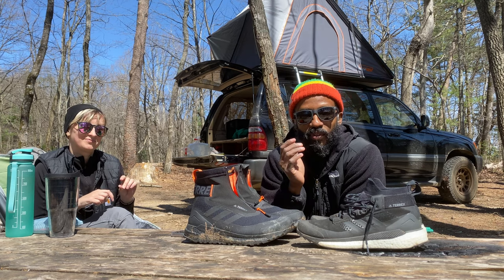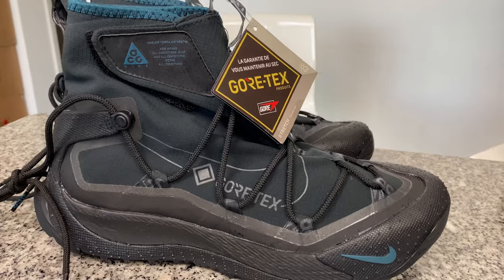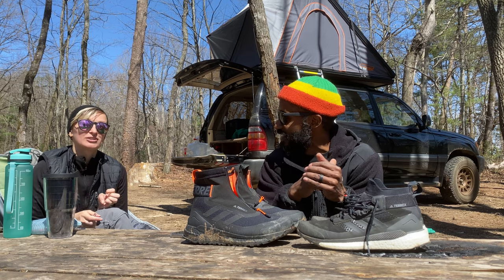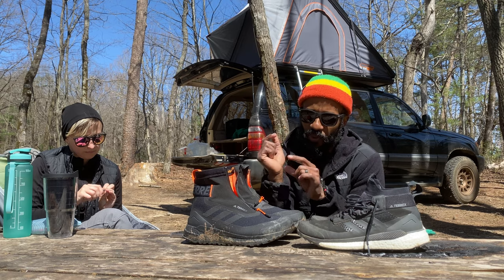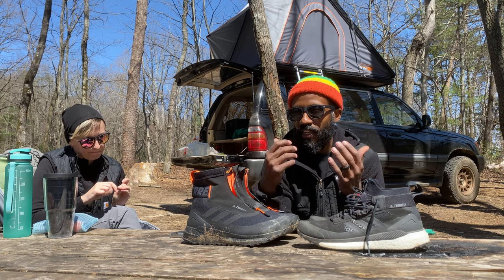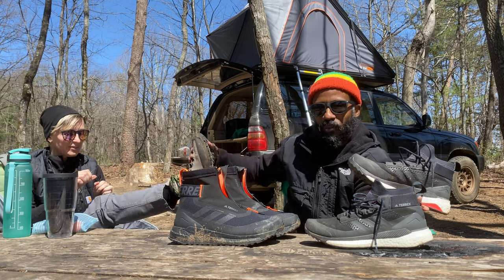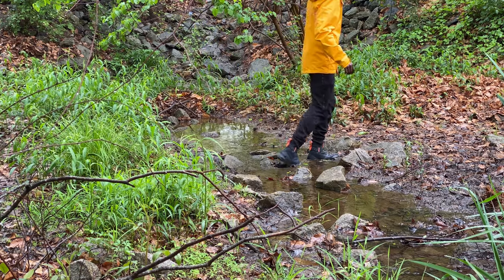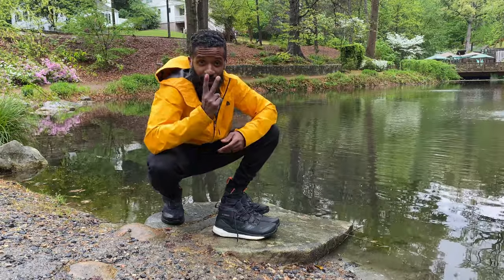Adidas Terrex Free Hiker GTX vs COLD.RDY The Ultimate Out Door Shoe.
The Adidas Terrex Free Hiker GTX has received excellent reviews since its release.
The Adidas Free Hiker is as close to hiking shoe , boot perfection as I’ve ever seen.

I purchased two pairs of Free hikers both in GTX ( Gore -Tex)
I got one “regular” pair and one COLD.RDY pair.

I absolutely love them both. I can honestly say after 5 months of winter/fall use, these shoes are the best hiking boots I have used to date.

They aren’t perfect tho. The sizing is a little trail and error. The top of the shoes is a little tight for my foot even after months of use, and I wish they had a Safety Toe. Besides those minor areas for improvement I haven’t seen a better hiking boot on the market.

Even after months of use these boots both passed the submersion test with flying colors. Some GTX boots will develop leaks after a few months of use, but I’m very happy to report that these are still very much water resistant “proof”.

1072 W Peachtree St # 78291​​​, Atlanta, GA, 30357